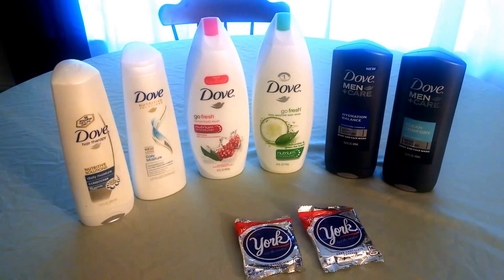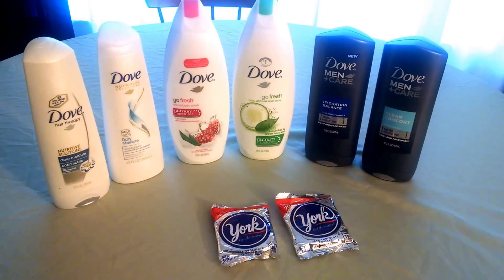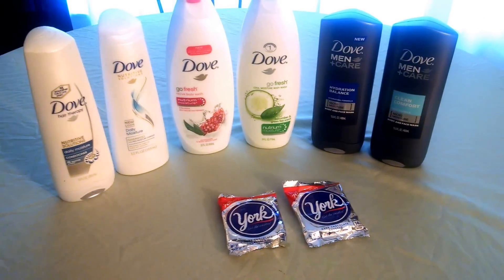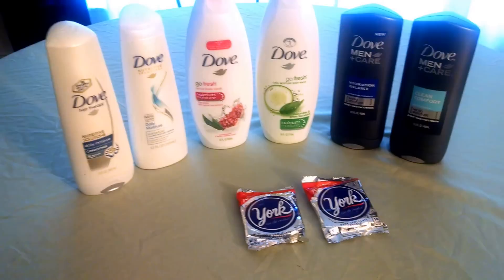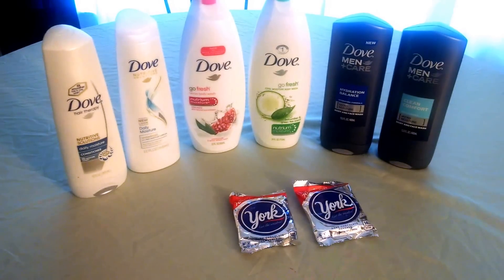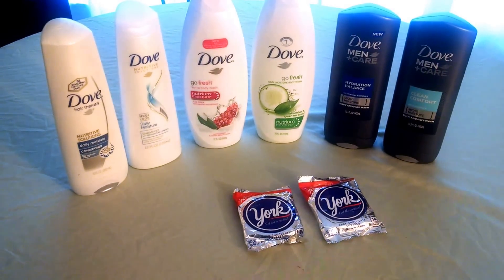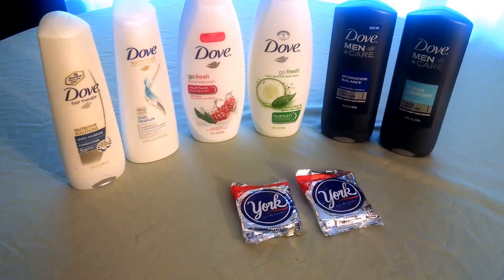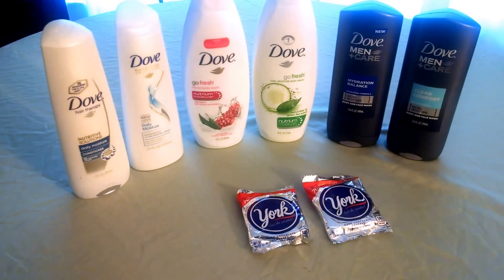CVS coupon deals 10/11-10/17/15